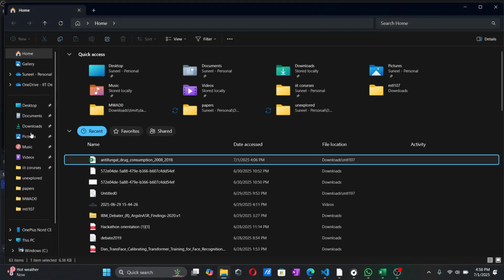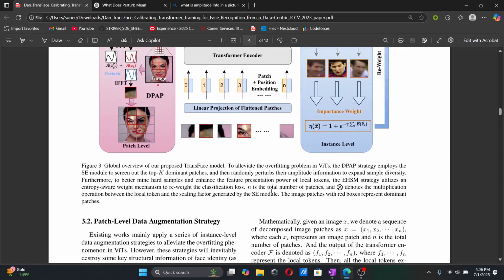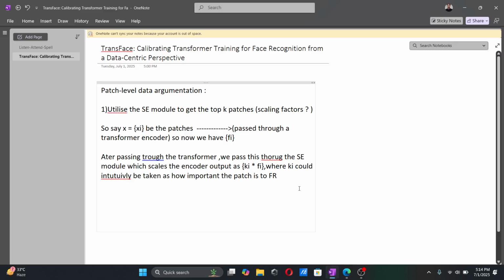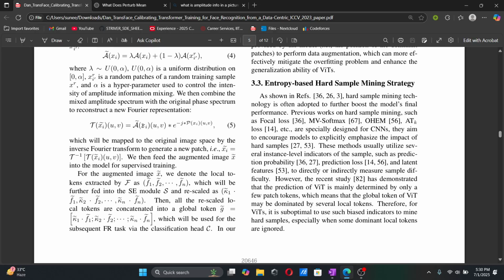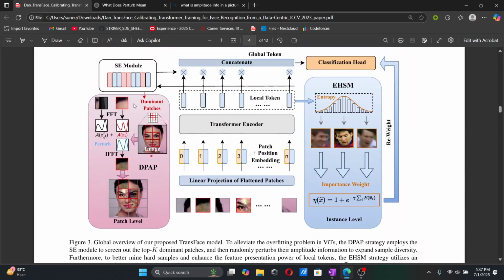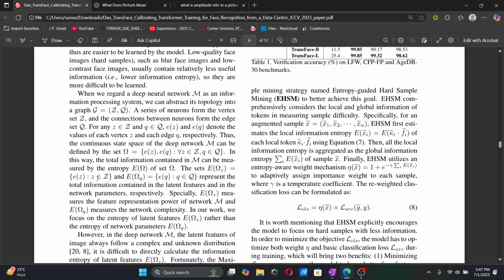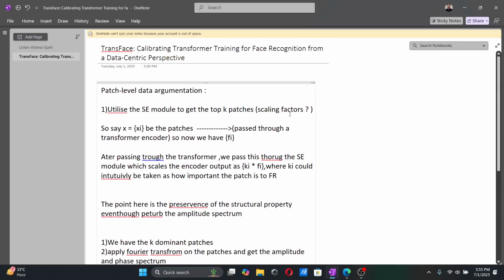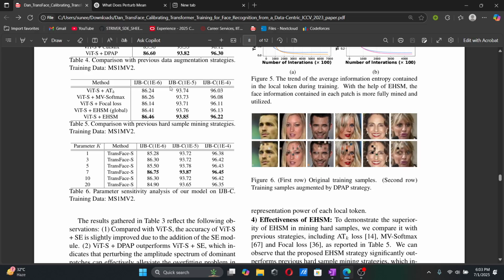TransFace: Calibrating Transformer Training paper reading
paper : TransFace: Calibrating Transformer Training for Face Recognition from a Data-Centric Perspective